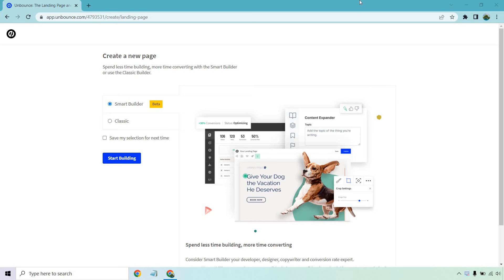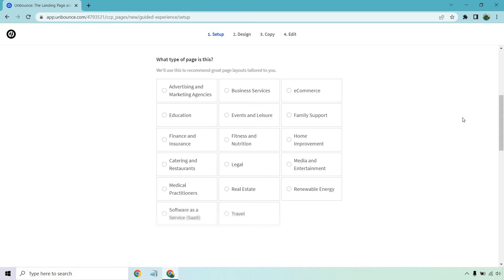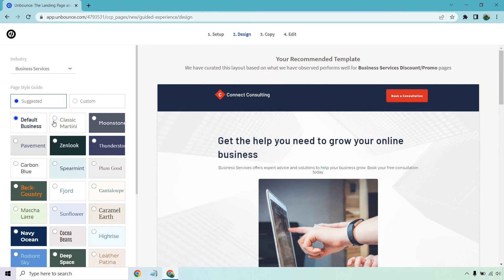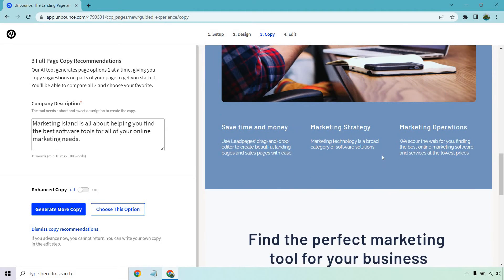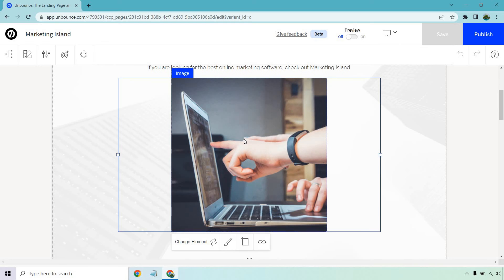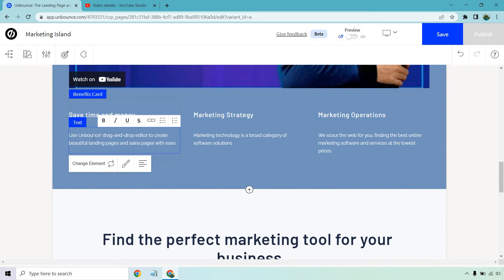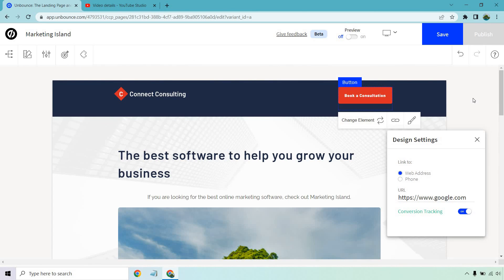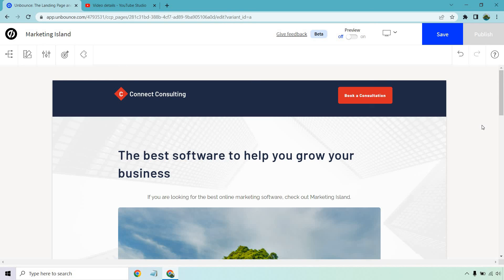Unbounce Smart Builder (Newer Unbounce Page Builder In Action)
Unbounce Smart Builder Video

Welcome to my Unbounce smart builder video. Here I'm going to be showing you the newer Unbounce page builder demo and how it works. For me, right off the bat, I like how they give you options that are based upon landing pages that are proven to convert. That's a nice touch. Keep in mind that this Unbounce feature is still in beta mode, so it's not going to be completely perfect (is any software anyway). That's about it, enjoy the video.